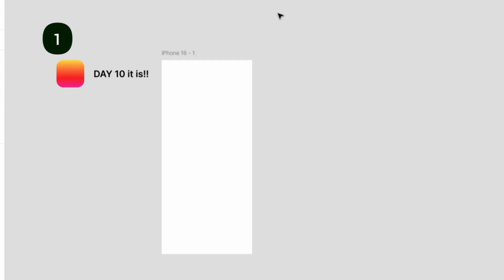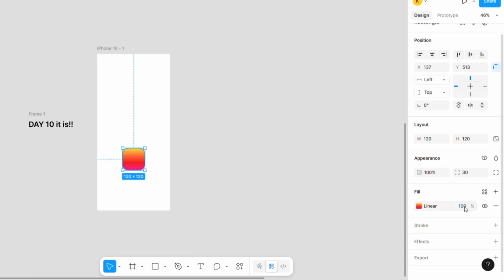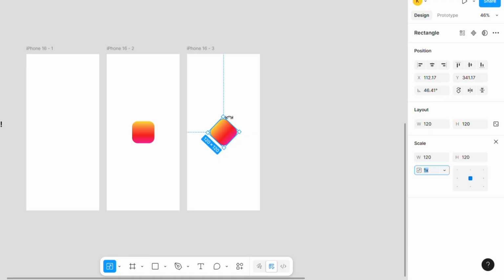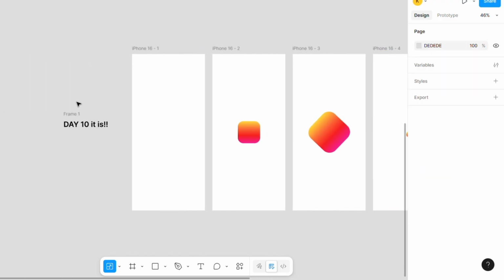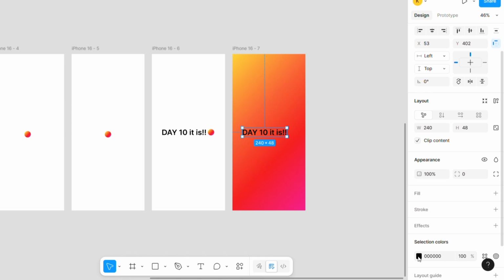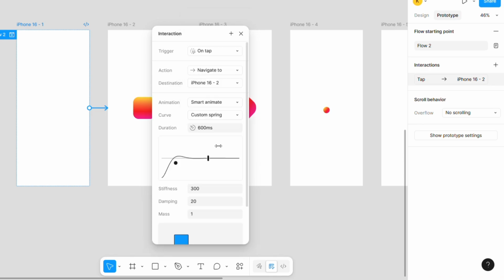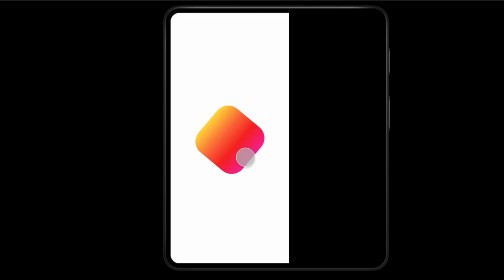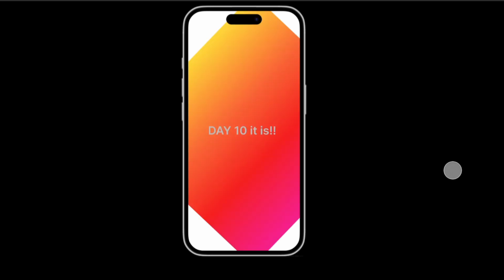How to make Splash screen animated in Figma